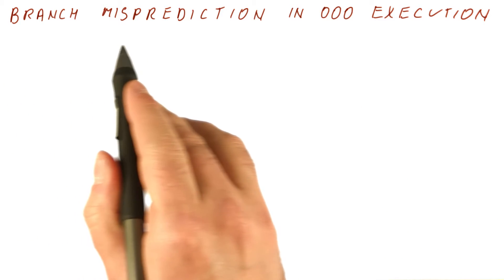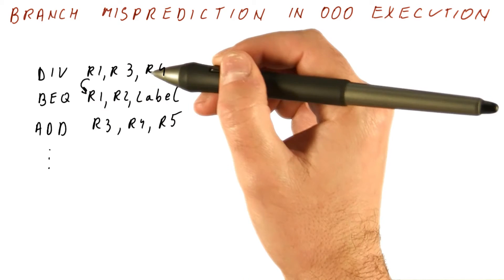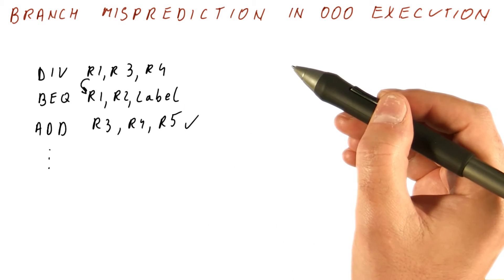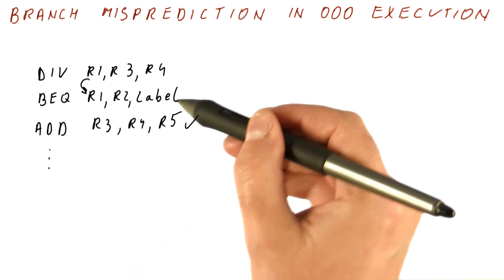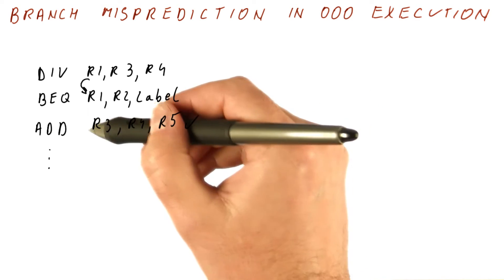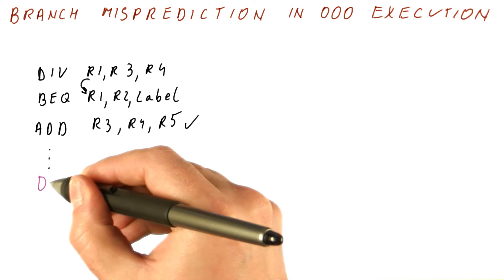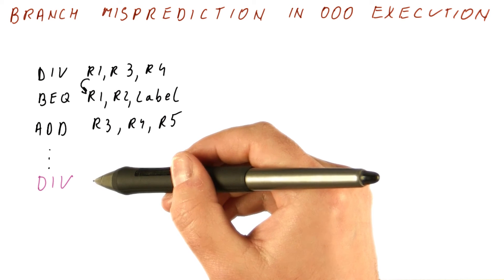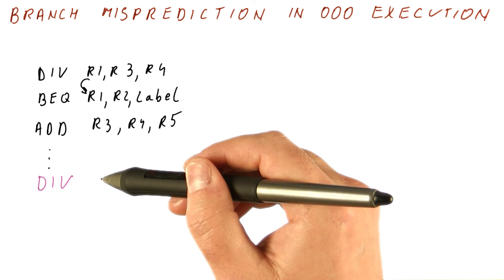Branch Misprediction - Georgia Tech - HPCA: Part 3